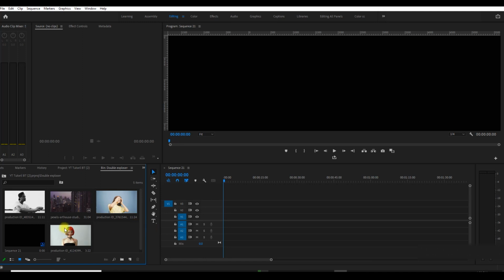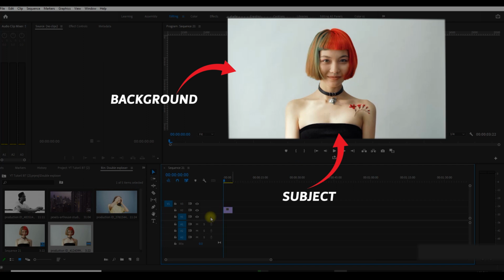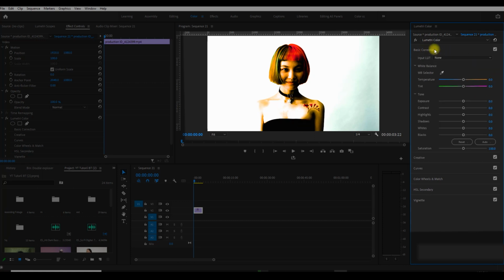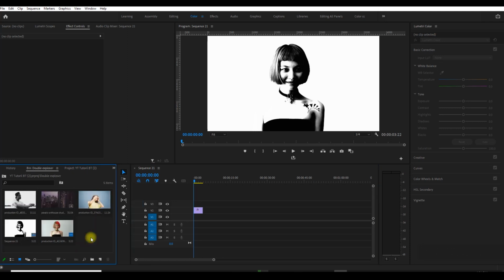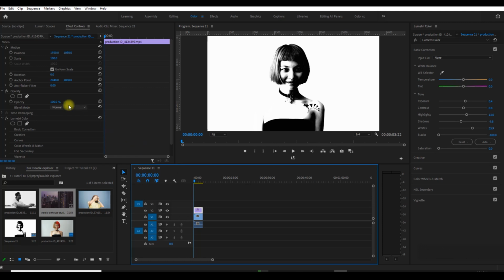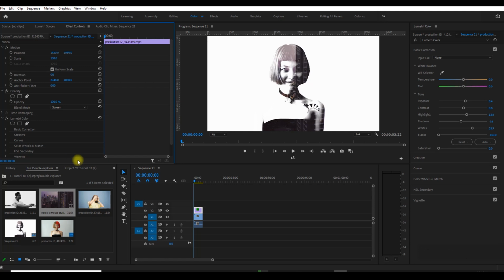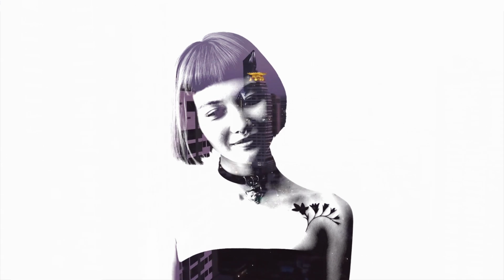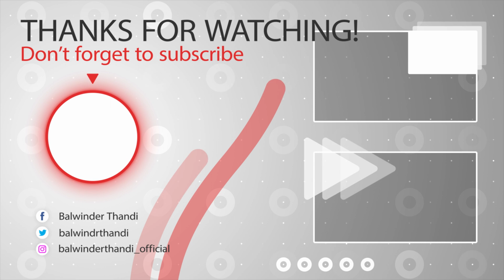Double Exposure Video Effect in Adobe Premiere Pro 2022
Lets learn about how to create Double Exposure Video Effect in Adobe Premiere Pro 2022. This is very easy to do just one thing remember your clip must have light Background and a dark subject to create a Double Exposure Video Effect.

You can shoot your own video if you cant shoot, you can download clips From Envato Elements check now

Envato has all Assets like stock videos, video templates, stock photos, effects, fonts, music, and much more ready-made templates, which is so helpful to create awesome work fast and save our time.

Envato Elements
Work Faster Get Unlimited Creative Templates🤯